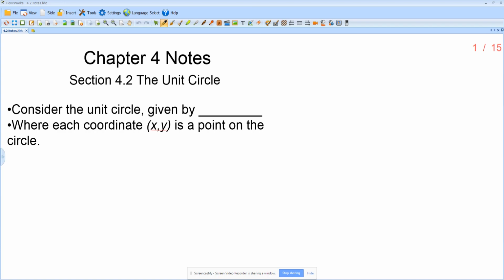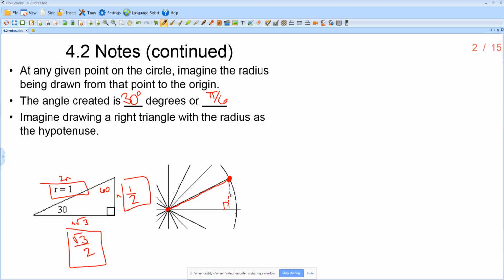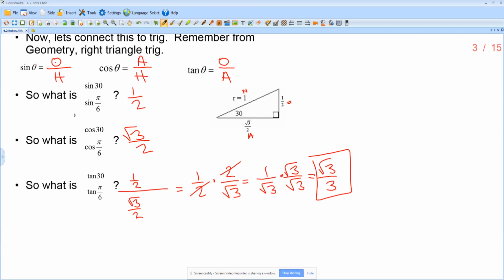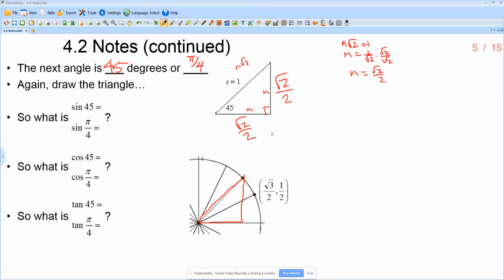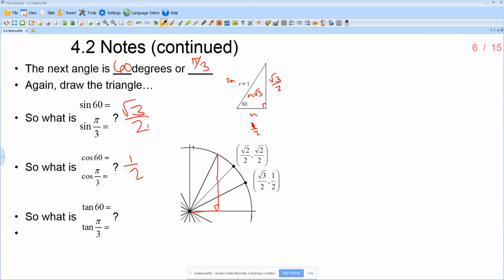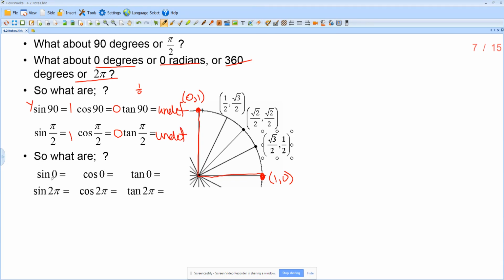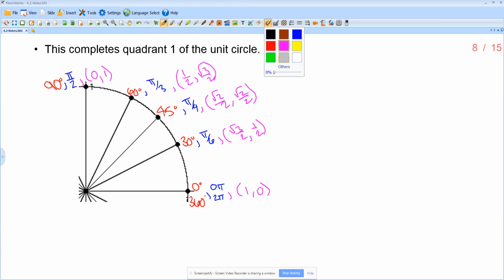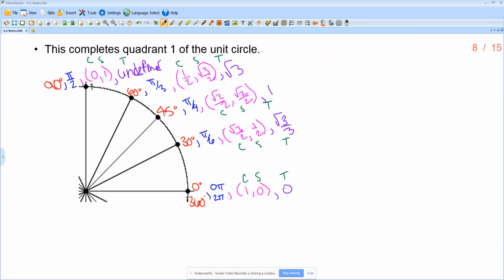4.2 Notes Part 1